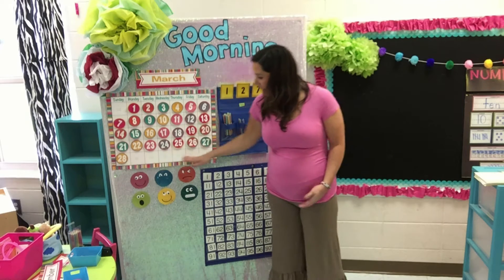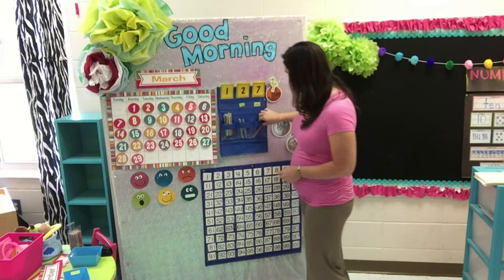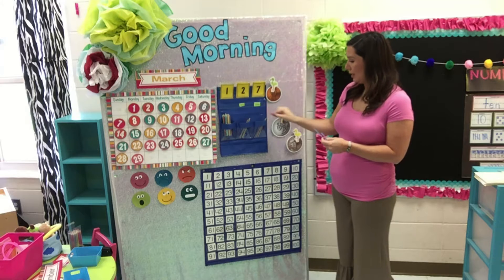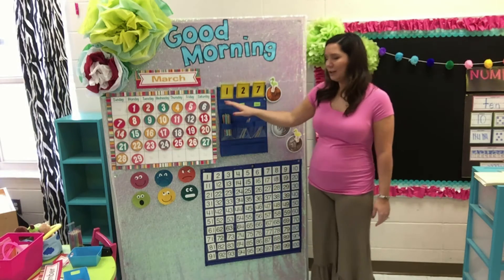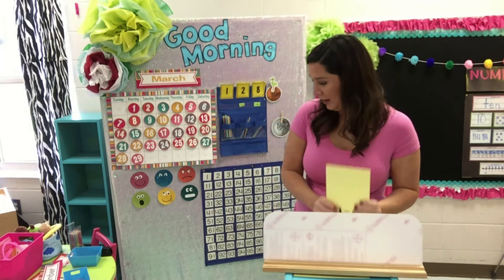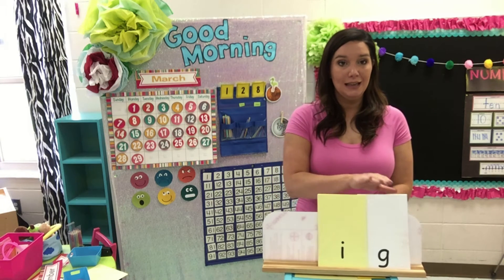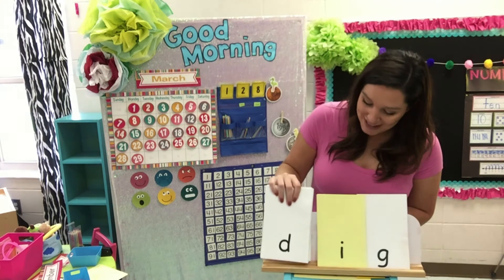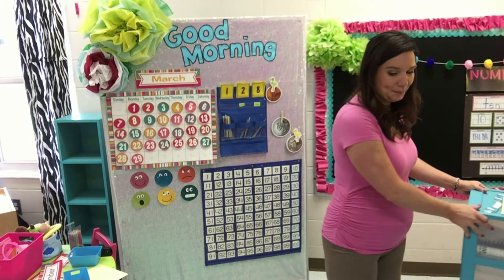Morning Meeting Monday March 29